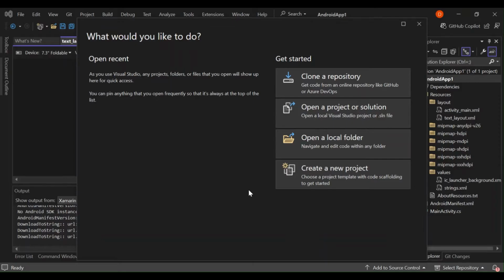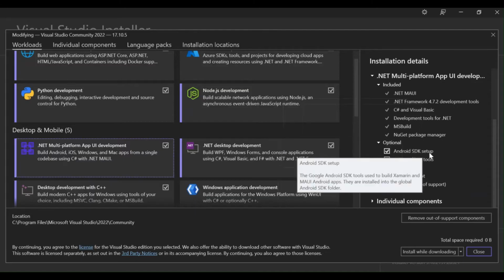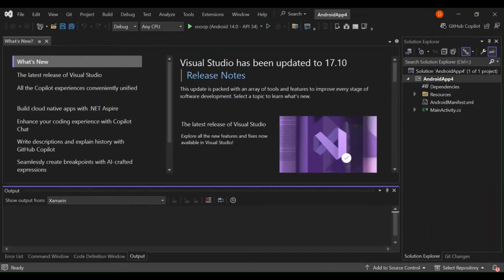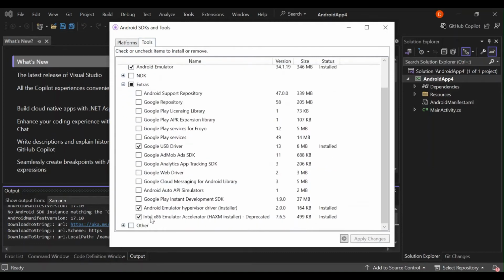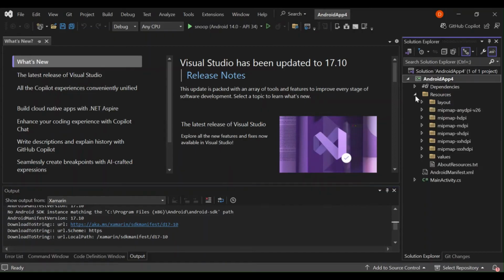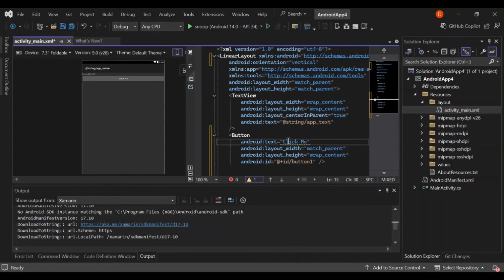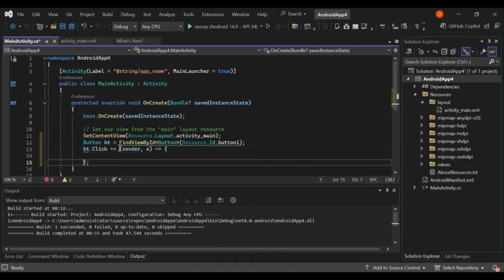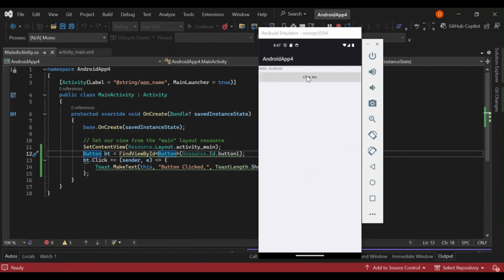Build Your First Android App in Visual Studio 2022 (Beginner Guide)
Ready to build your first Android app in Visual Studio 2022? 🚀 In this step-by-step tutorial, I’ll walk you through the complete process of creating a simple Android application and running it on the emulator we set up in the previous video.

If you’ve just finished watching my earlier guide on setting up the Android Emulator in Visual Studio 2022, this video is the perfect follow-up. We’ll go from opening Visual Studio, creating a new project, and understanding the essential files, to customizing the app’s layout and launching it on the emulator.

By the end of this tutorial, you’ll have your very first Android app running—proof that you can start building mobile applications with C# and .NET using Microsoft’s powerful IDE. 🎉

✨ What you’ll learn in this video:

How to create a new Android project in Visual Studio 2022

Key files you need to know: MainActivity.cs and activity_main.axml

How to edit the layout file to display custom text

Running and testing your app on the Android Emulator

This is just the beginning of your Android development journey! In upcoming videos, we’ll dive deeper into adding buttons, handling user interactions, navigation, and even connecting to APIs.

Whether you’re completely new to Android development or you’re already coding in C# and want to expand into mobile, this tutorial will give you the solid foundation you need.

📌 Make sure you’ve installed the “Mobile Development with .NET” workload in Visual Studio 2022 before starting this tutorial.

Let’s keep learning together and build some awesome apps! 💻📱